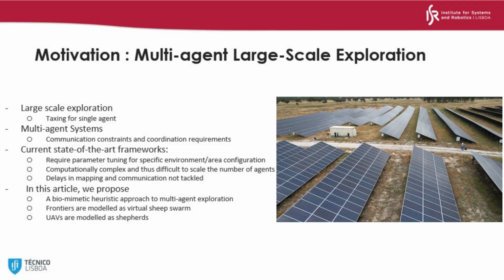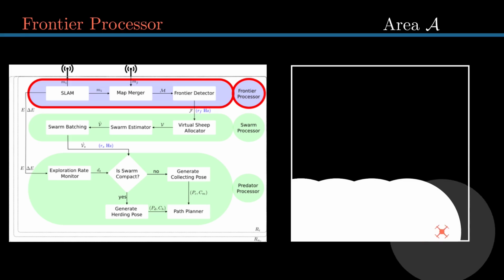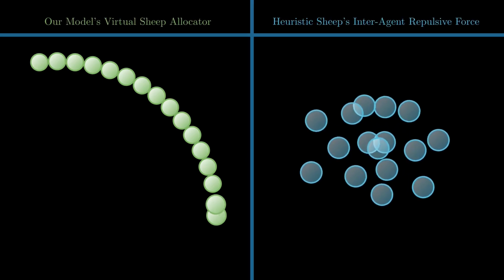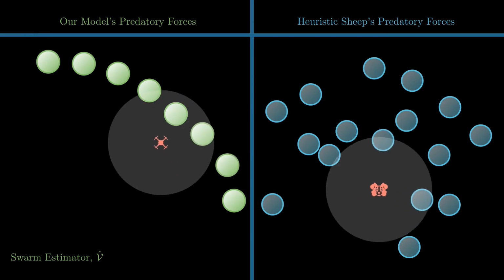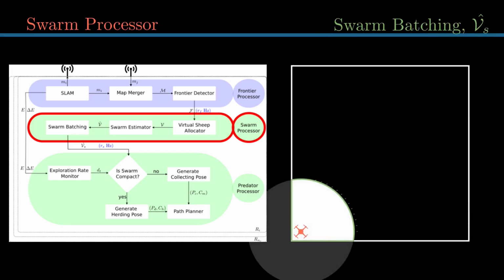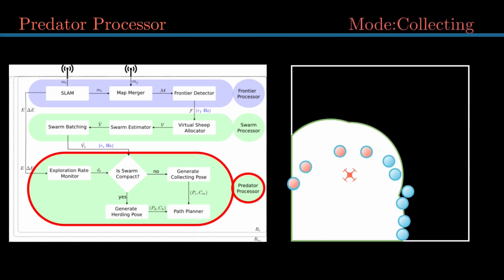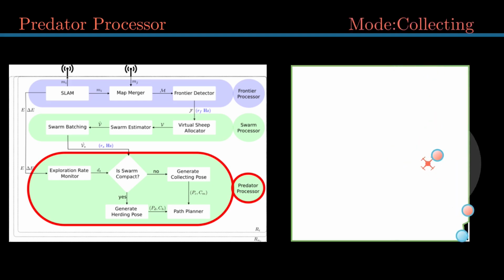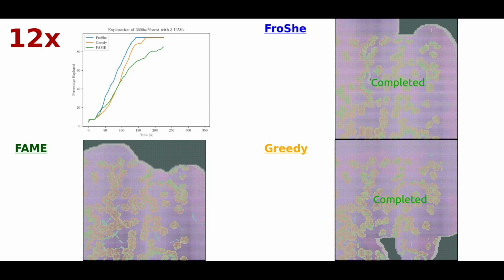Frontier Shepherding: A Bio-Mimetic Multi-robot Framework for Large-Scale Exploration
[IROS-2025]  Frontier Shepherding: A Bio-Mimetic Multi-robot Framework for Large-Scale Exploration

Abstract: Efficient exploration of large-scale environments remains a critical challenge in robotics, with applications ranging from environmental monitoring to search and rescue operations. This article proposes a bio-mimetic multi-robot framework, Frontier Shepherding (FroShe), for large-scale exploration. The presented bio-inspired framework heuristically models frontier exploration similar to the shepherding behavior of herding dogs. This is achieved by modeling frontiers as a sheep swarm reacting to robots modeled as shepherding dogs. The framework is robust across varying environment sizes and obstacle densities and can be easily deployed across multiple agents. Simulation results showcase that the proposed method consistently performed irrespective of the simulated environment's varying sizes and obstacle densities. With the increase in the number of agents, the proposed method outperforms other state-of-the-art exploration methods, with an average improvement of 20% with the next-best approach(for 3 UAVs). The proposed technique was implemented and tested in a single and dual drone scenario in a real-world forest-like environment.